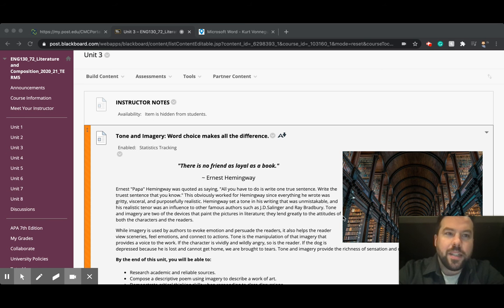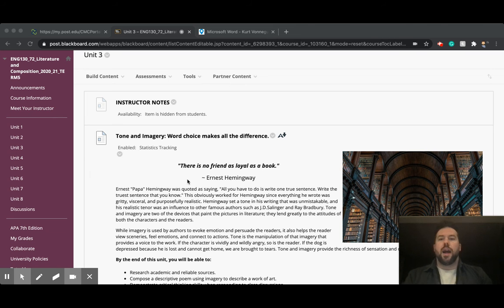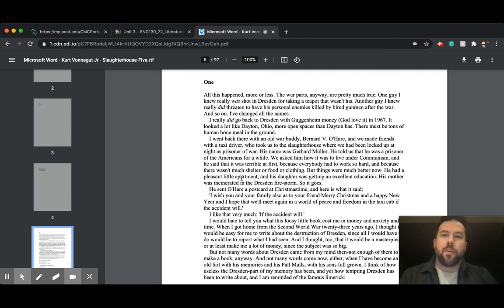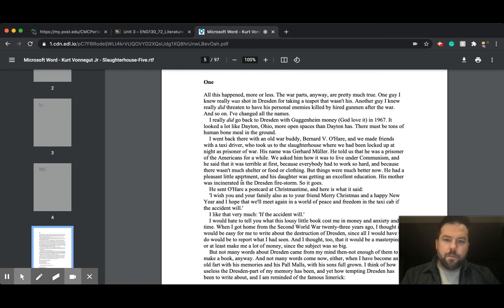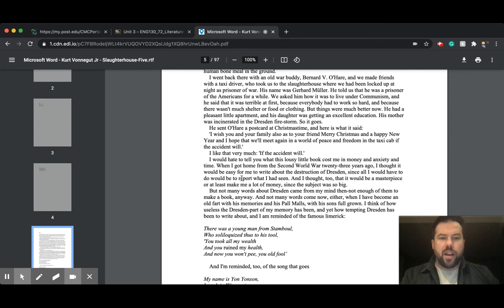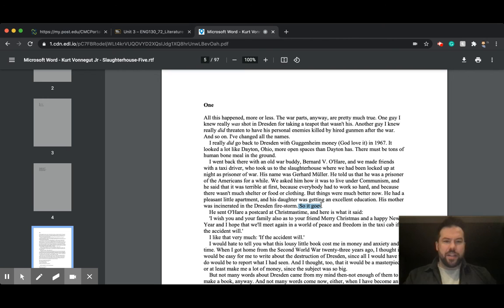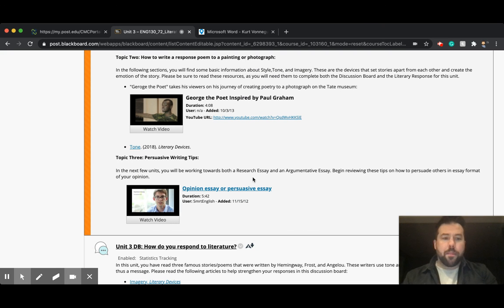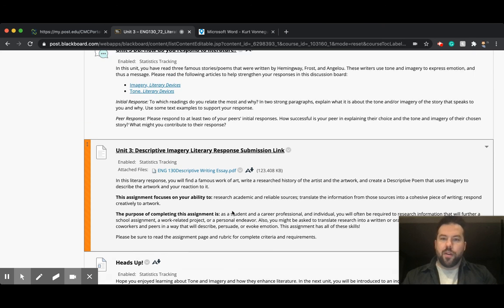ENG130: Tone, Imagery, and Slaughterhouse Five